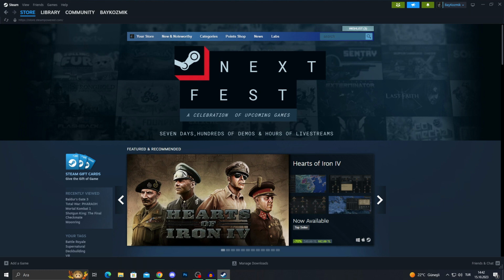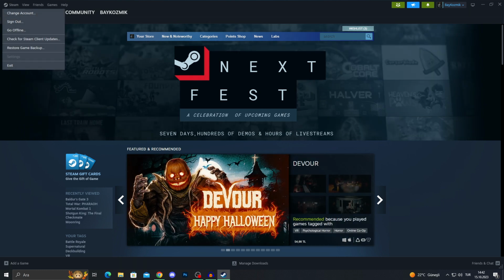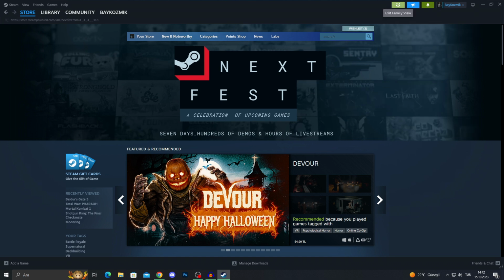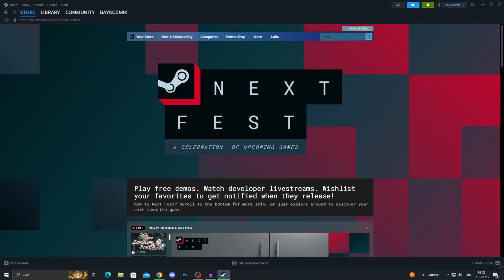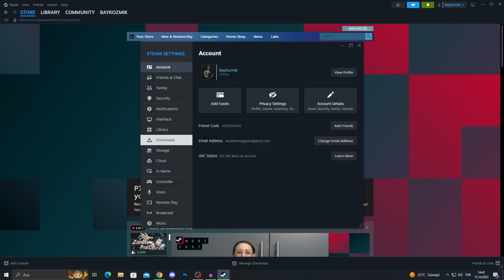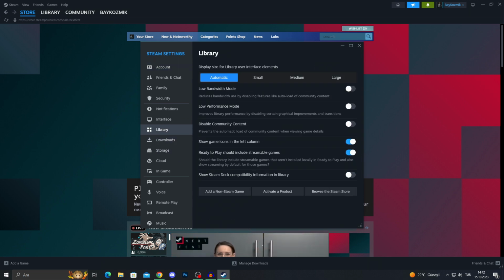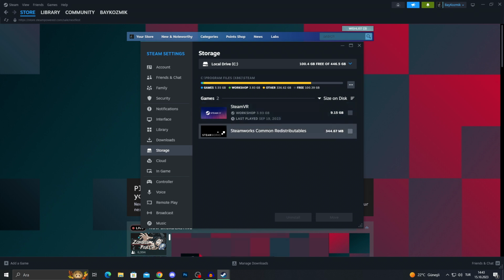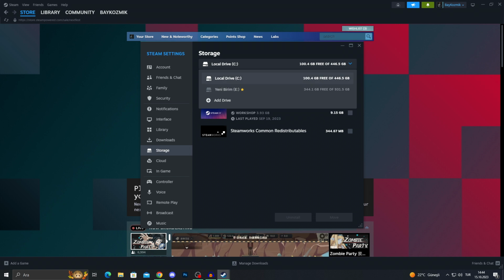How To Find Steam Library Folder (2024) Easy Tutorial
How To Find Steam Library Folder. It is really easy to do and learn to do it in just a few minutes by following this super helpful tutorial to get a better understanding of everything.